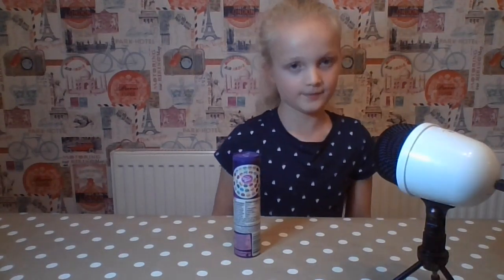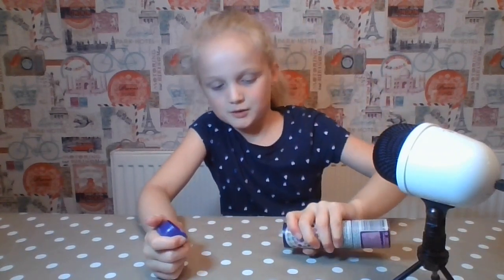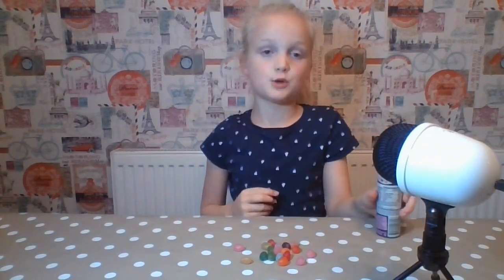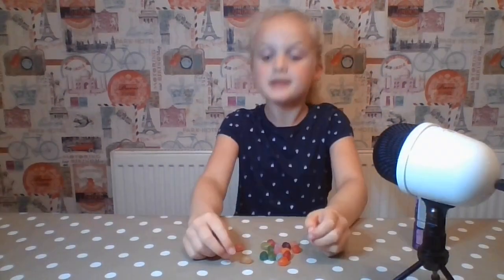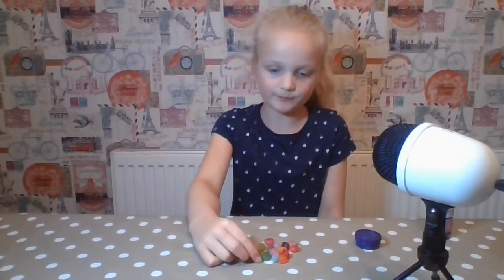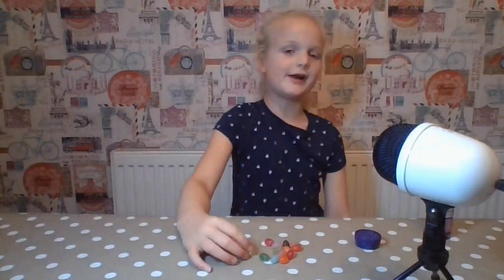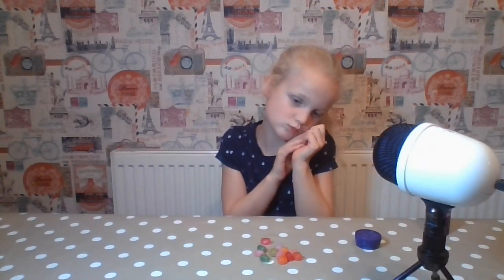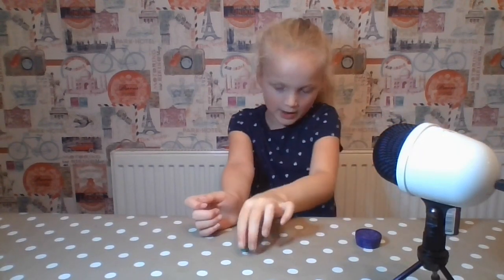ASMR jellybeans | Tapping | whispering | eating sounds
In this video I taste different jellybeans. Asmr tapping/whispering and more.